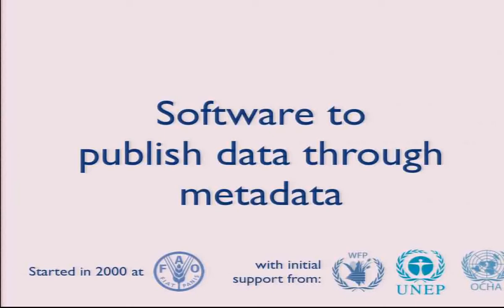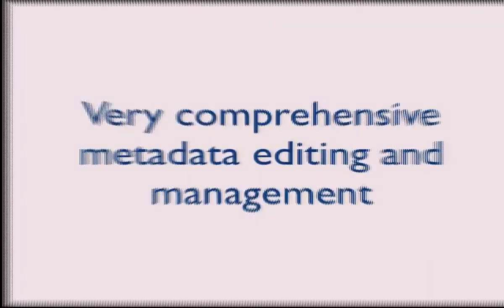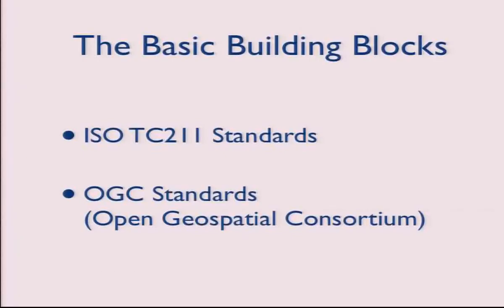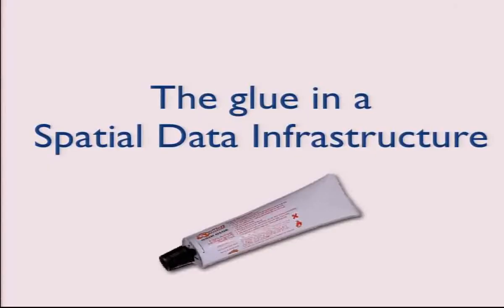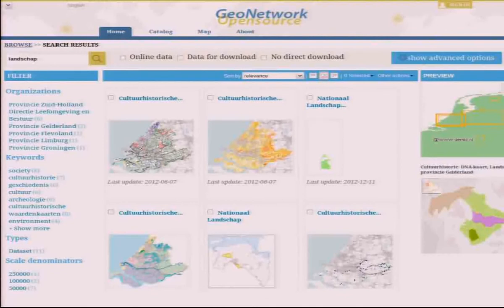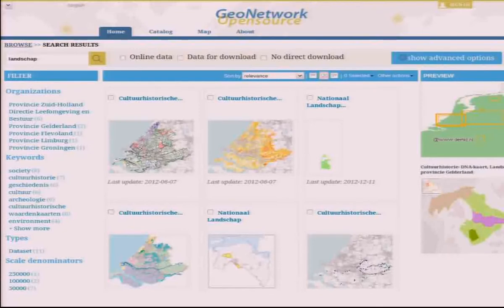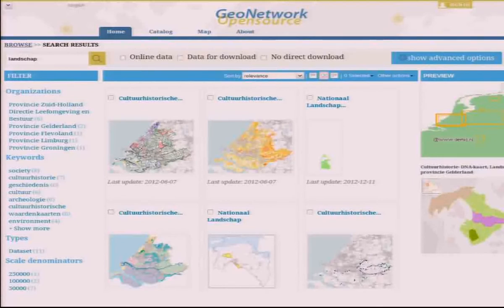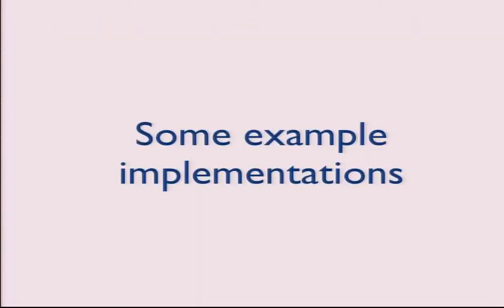GeoNetwork Opensource - The Geospatial Metadata Catalogue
The presentation will provide an insight of the new functionality available in the latest release of the software. Publishing and managing spatial metadata using GeoNetwork opensource has become main stream in many Spatial Data Infrastructures. The project developers have made big progress on INSPIRE support, performance, scalability, usability, workflow, metadata profile plugins and catalogue services compliance. Examples of implementations of the software will be given, highlighting several national European SDI portals developed in the context of the INSPIRE directive as well as work for Environment Canada.